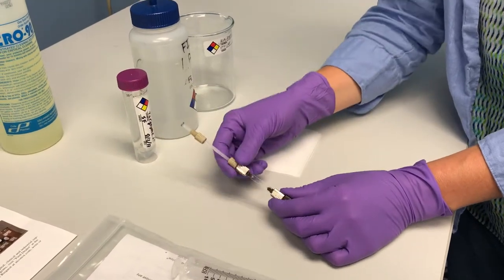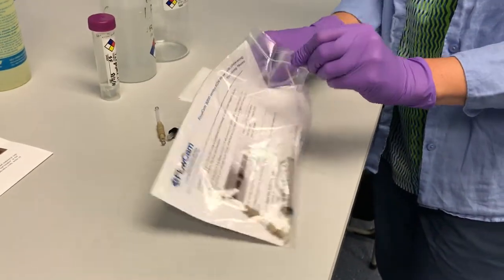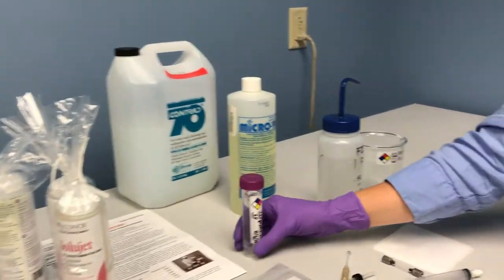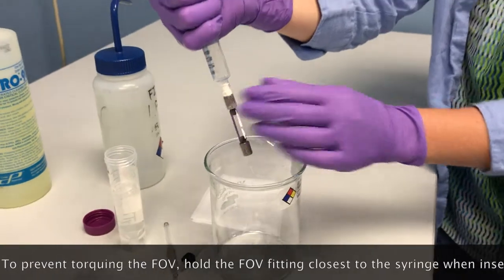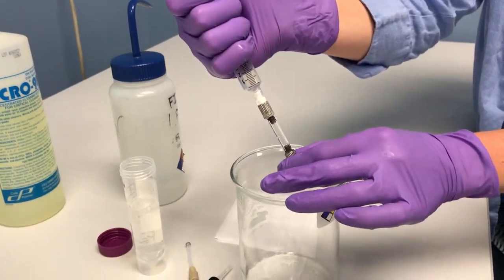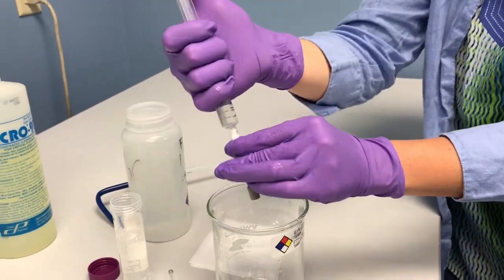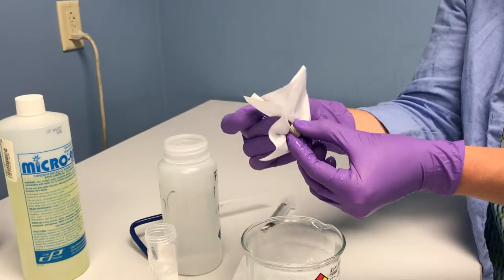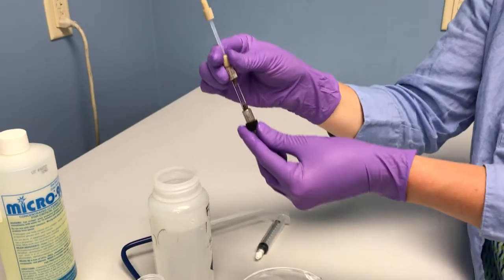How to Clean an FOV Flow Cell Using a Luer Lock Syringe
Using a luer lock syringe and various lab based cleaners and solvents, learn how to unclog your FOV flowcell